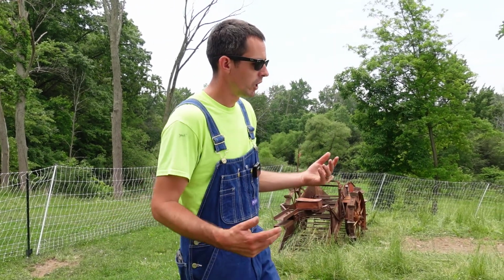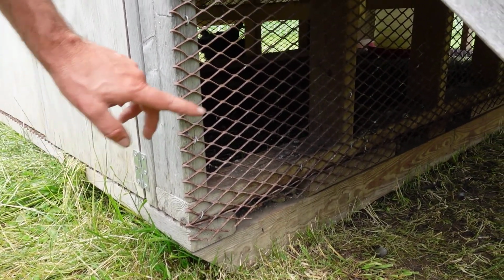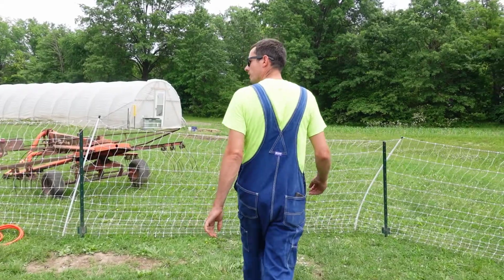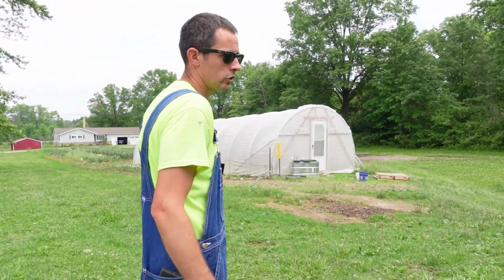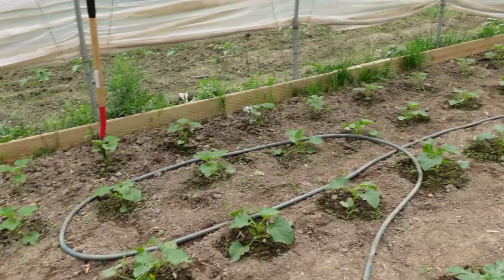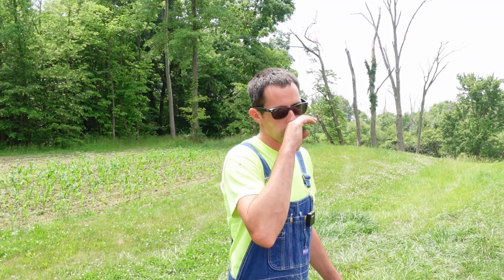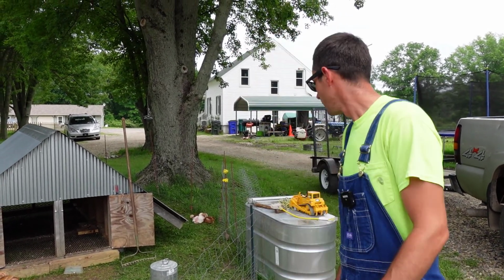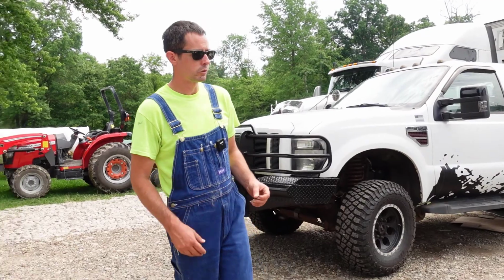Chicken & Farming Updates - Fox Micro Farms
Welcome! In this video, we are giving you an update on our chickens,. Our layers are about 10 weeks old, and our meat birds are about 4 weeks old. You will see our set up and plans for our chickens. We also give you an update on our farming activities.

Channel contents include:
- Trucking Industry
- Owner/ Operator Trucking
- Maintenance/ Repair How-To's
- Daily Life Out On The Road
- Electronic, Tool, and Equipment Reviews